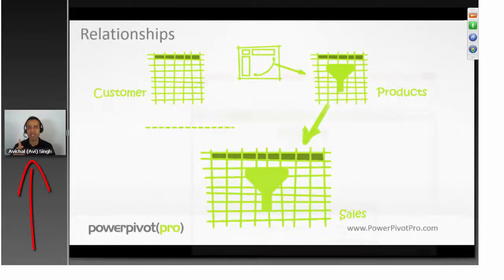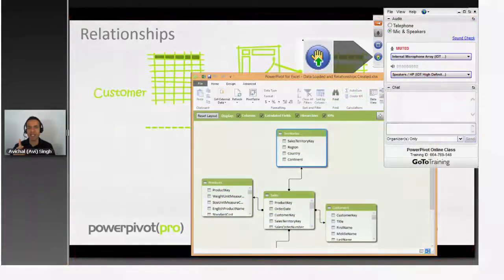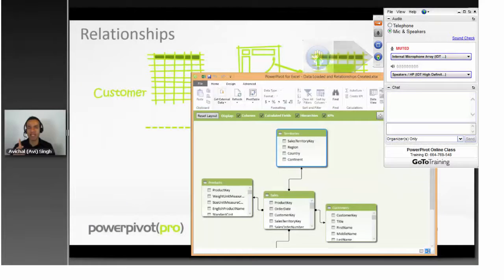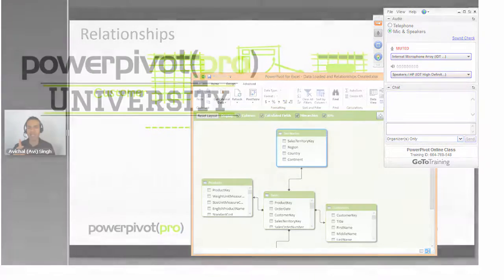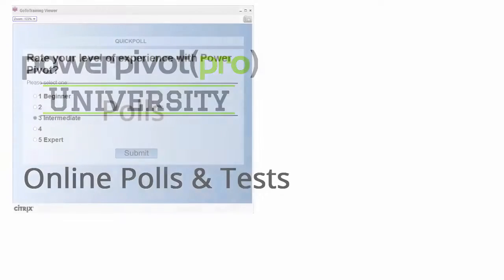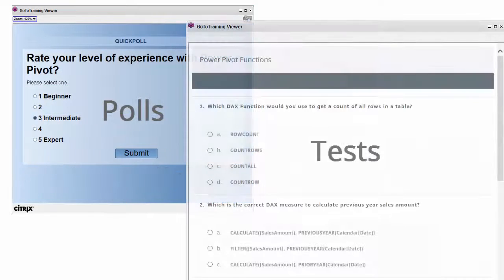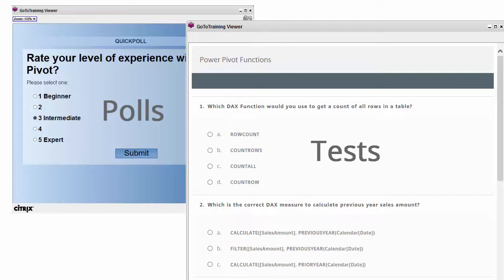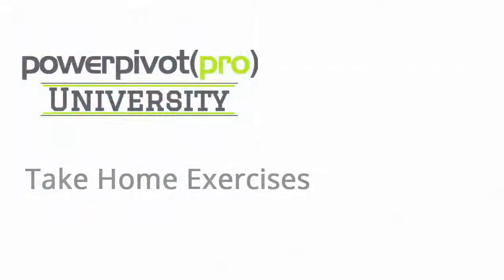PowerPivotPro University Instructor-Led Online Class: Power Pivot for Excel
2-Day Instructor-Led Power Pivot for Excel (Basics) Class Offered Online!